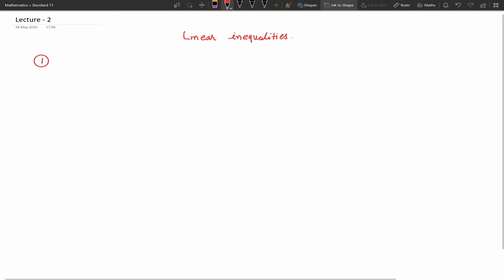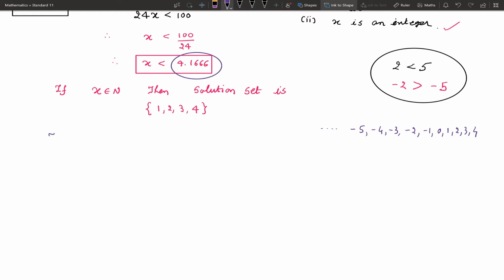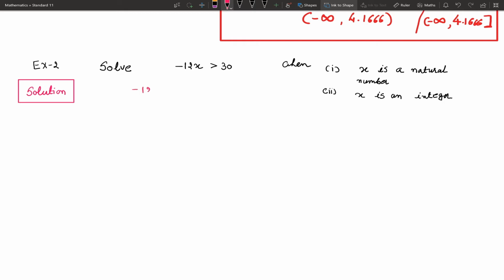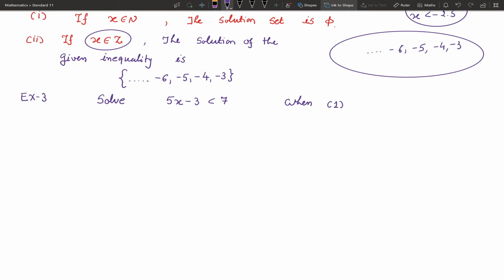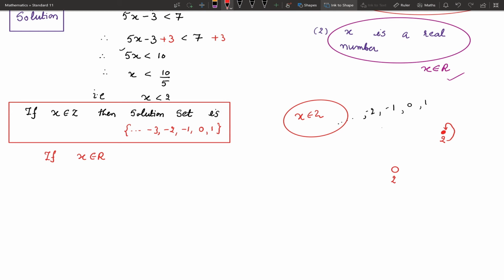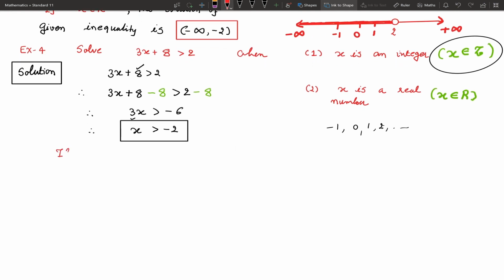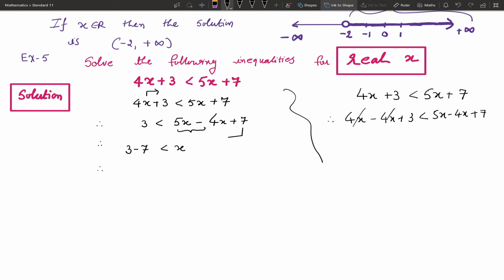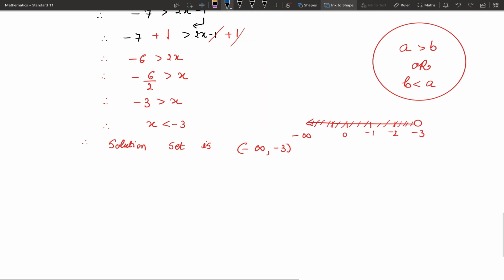Linear Inequalities (2)